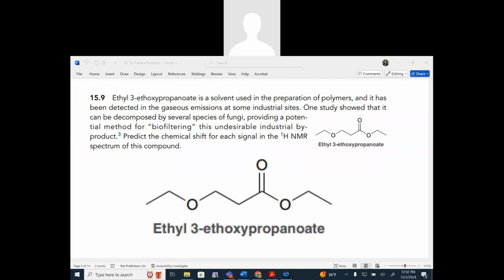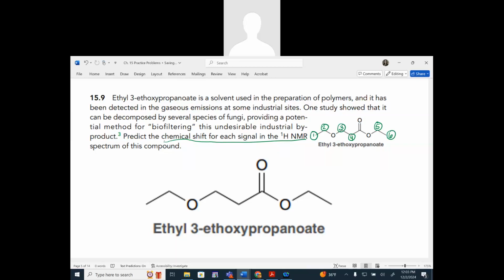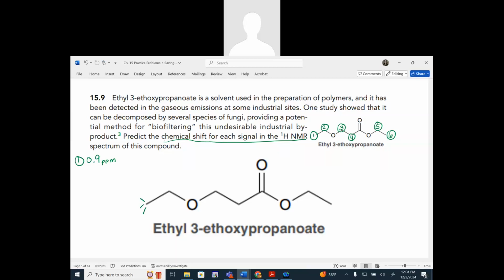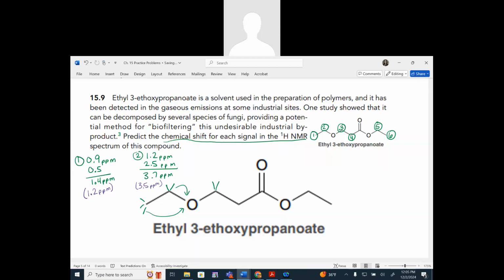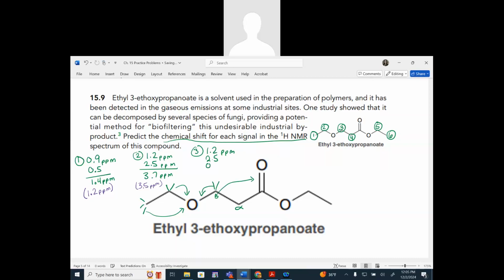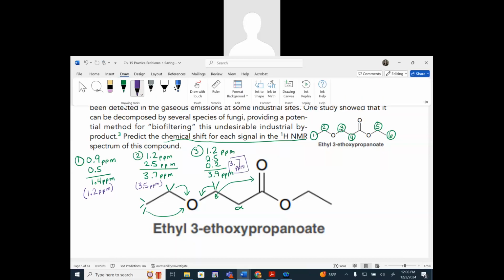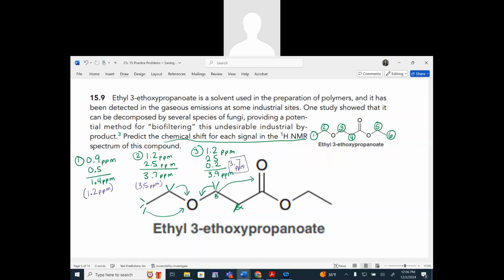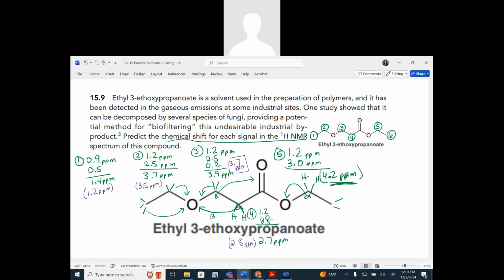Klein Chapter 15 problem 9